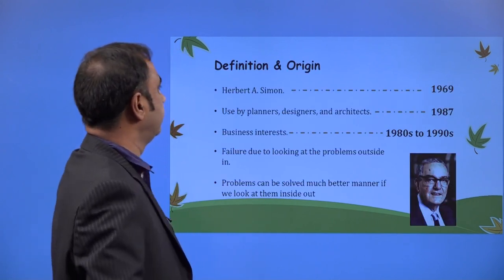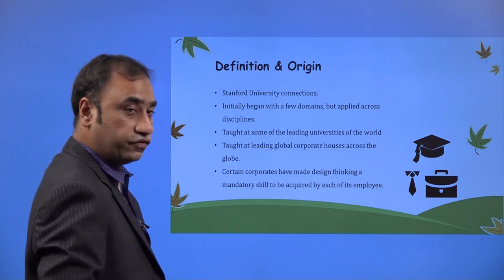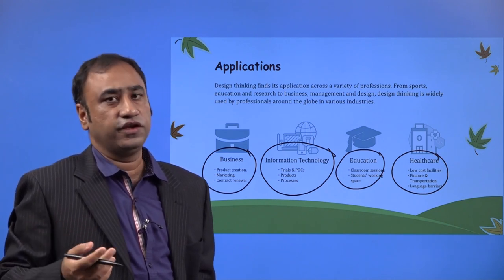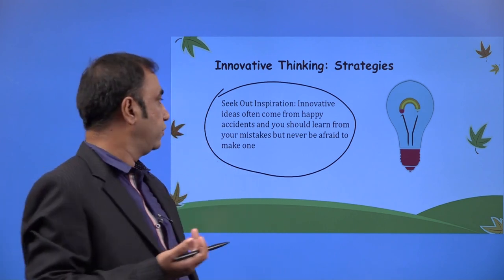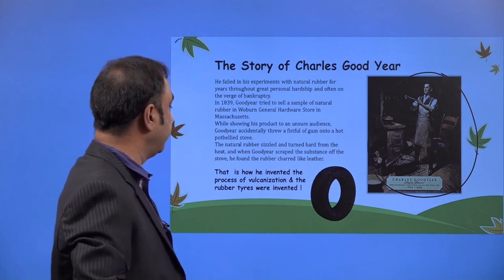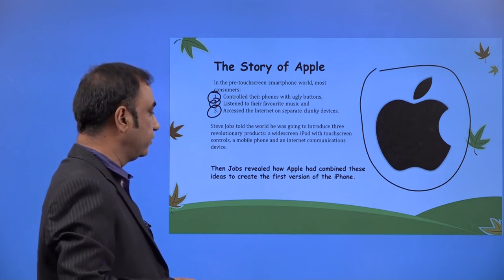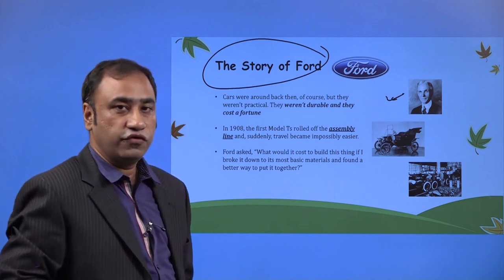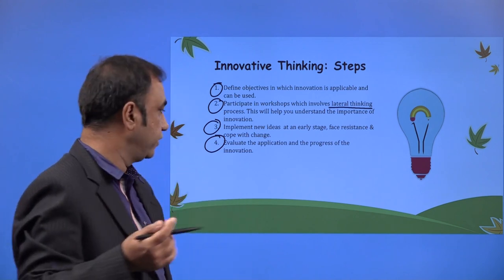Design Thinking for Students & Innovators | Part 1| Definition, origin & Innovative Thinking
Welcome to our Design Thinking video series!

In this video, we explore Design Thinking process with practical examples and actionable insights. Perfect for students, innovators, and professionals, this video will guide you in applying Design Thinking techniques to solve complex problems creatively.

📌 Stages Covered in Design Thinking:
Empathize: Understand user needs
Define: Frame the problem
Ideate: Brainstorm solutions
Prototype: Build models
Test: Validate solutions